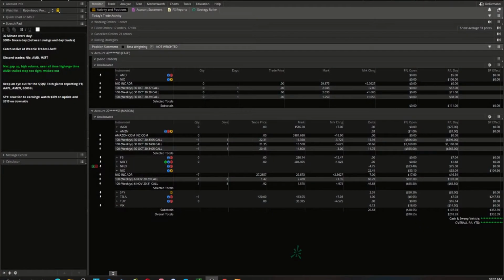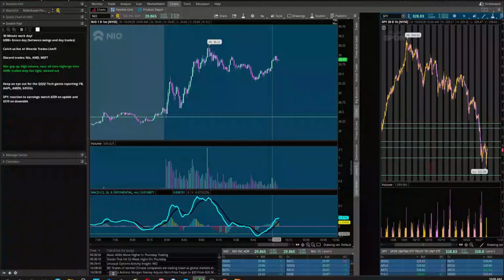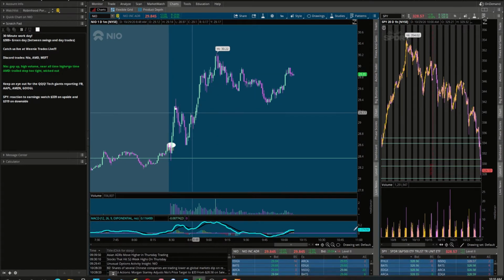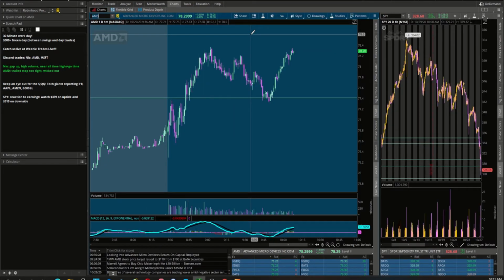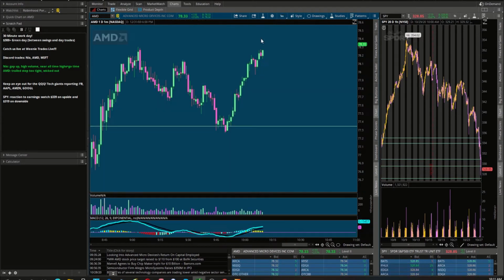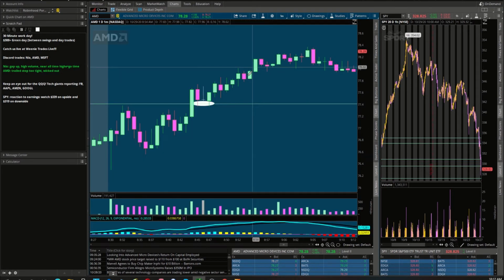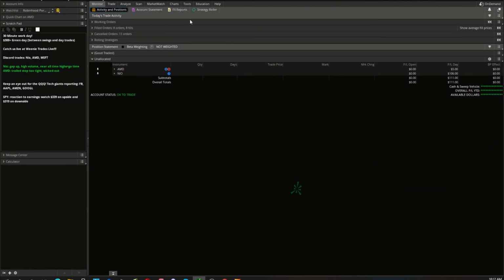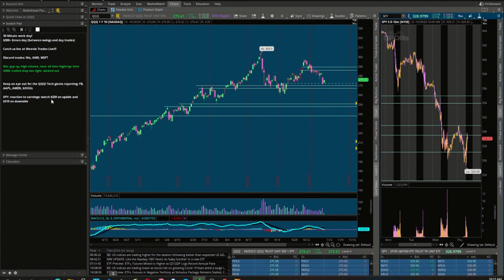30 MINUTE WORK DAY! NIO EXPODES 10%+!!! AMD POPS 3%! DAY TRADING RECAP! SPY QUICK ANALYSIS TOO!!!